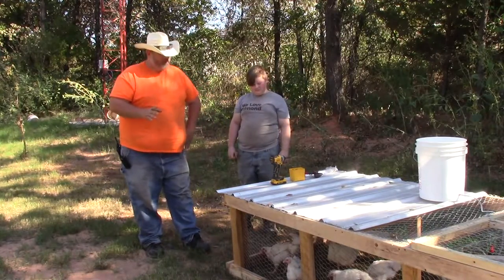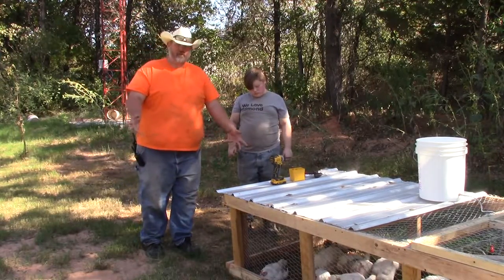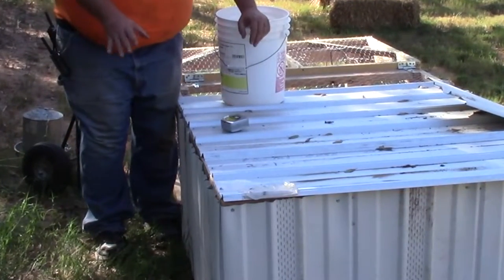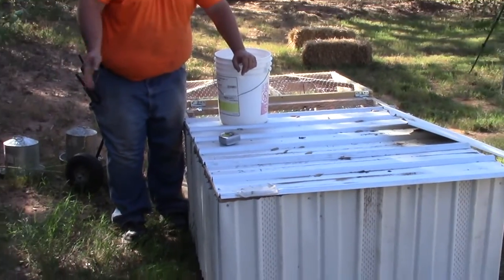Adding Siding To The Chicken Tractor - The Ohse Homestead - VLOG # 43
Recognizing the need for adequate protection from the elements, we added siding to the new Chicken Tractor. This till ensure the chickens have an place to get out of the wind.